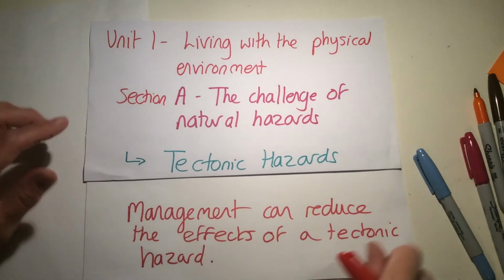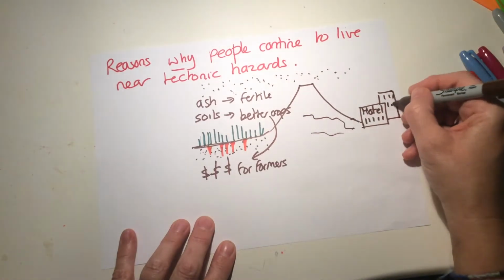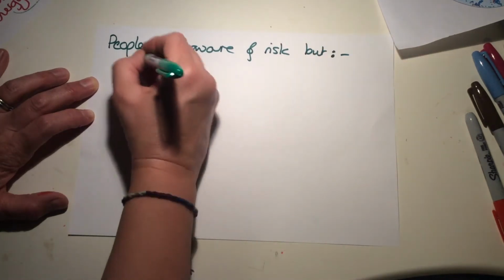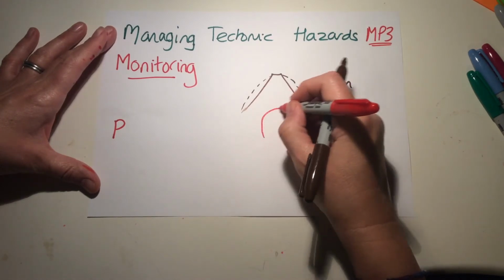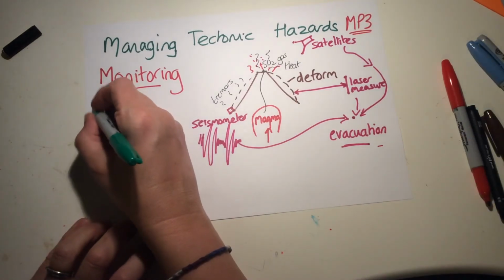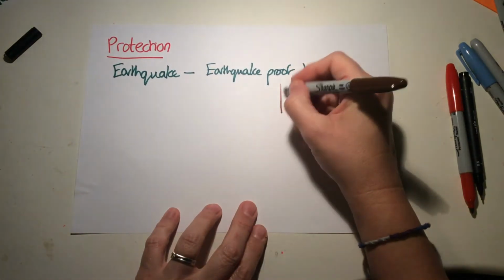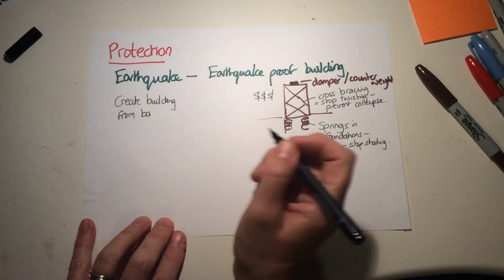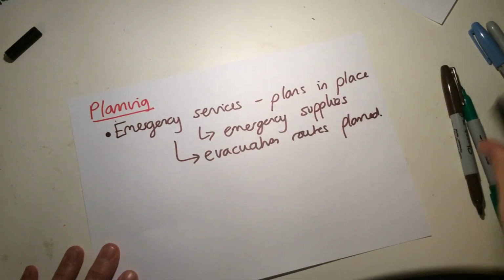Management of tectonic hazards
0:45 Why do people continue to live near tectonic hazards?
Managing tectonic hazards - MP3!
9:09 Monitoring
14:07 Prediction
15:49 Protection
22:40 Planning